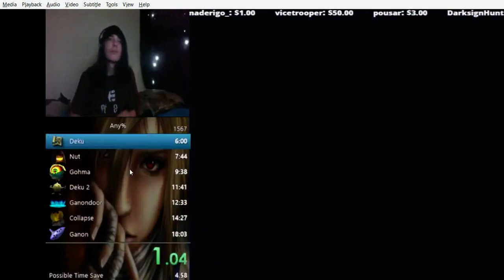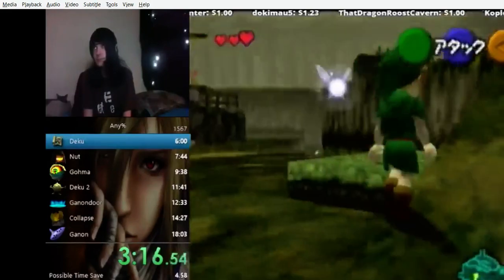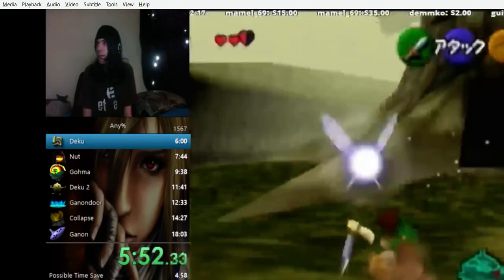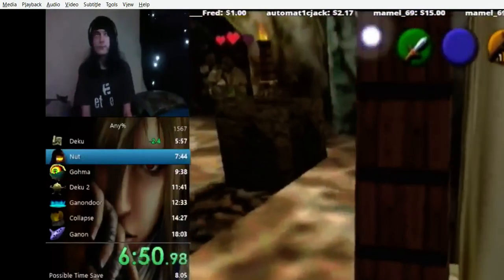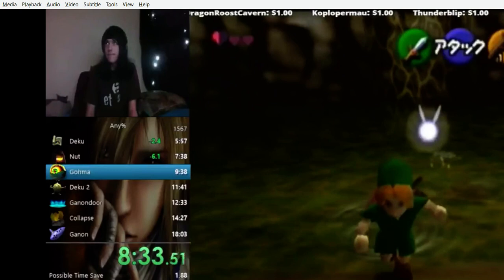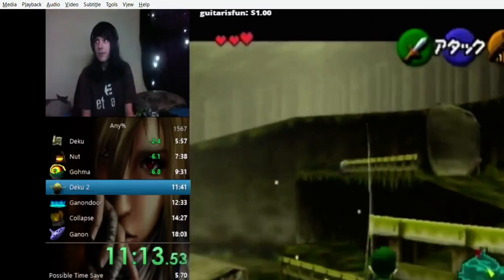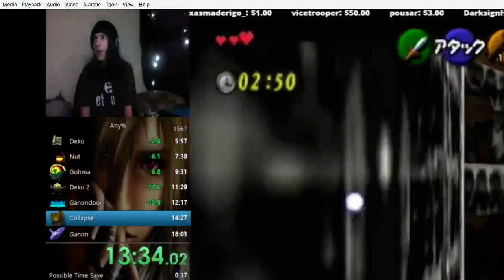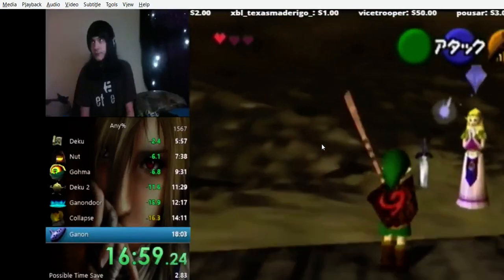Ocarina of Time Any% Explained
This is an explanation of the Any% run of Ocarina of Time. Since there are so many glitches involved, I thought I would explain how they work. This is not a tutorial, it's an explanation for people who are new to speed runs.

Be sure to check out Skater on Twitch

Sorry about the cut off edges, stuff is hard